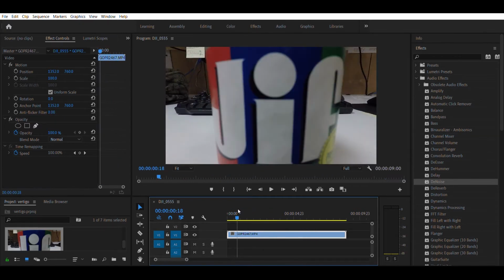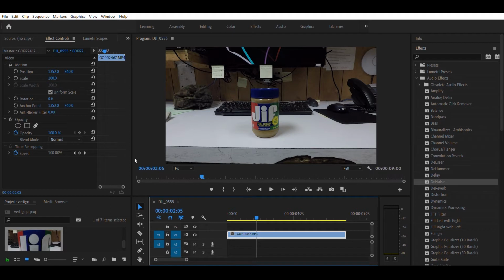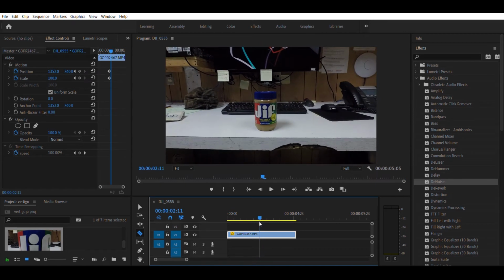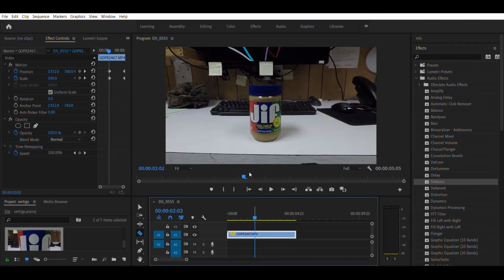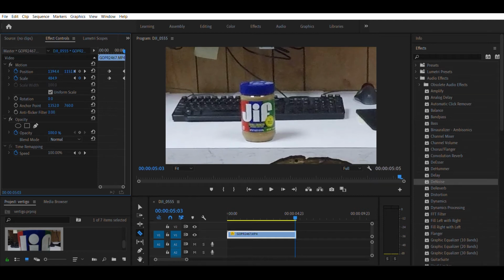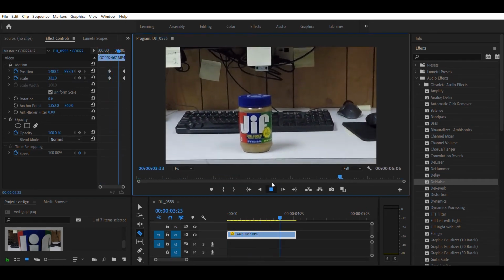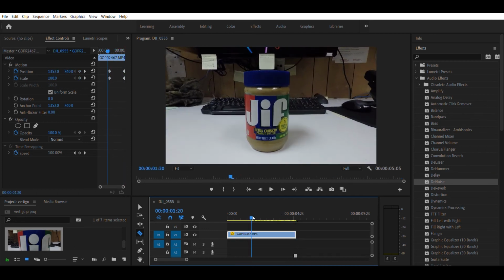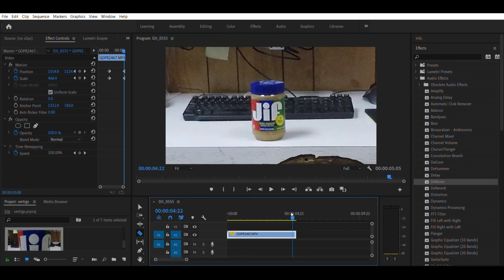Beginners Vertigo Effect in Premiere Pro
Hey it's me Steve WB and today I am showing you the quick and easy beginners vertigo effect in premiere pro!! It is super simple and easy to do. I apologize for my hands they get stained in my work and very hard to clean but I promise they are clean when I go to bed!